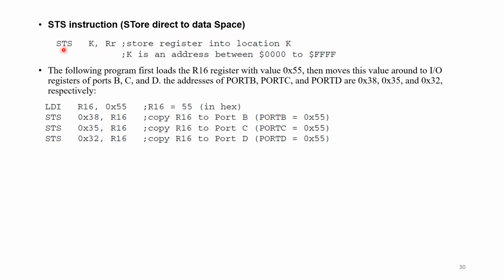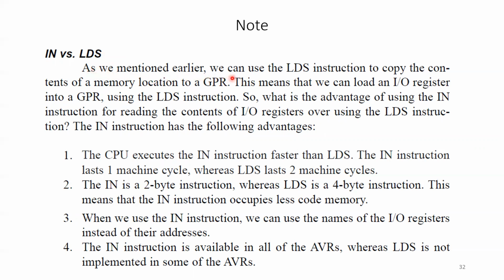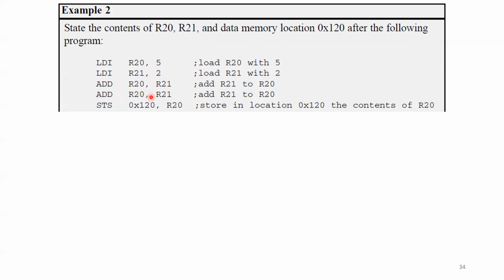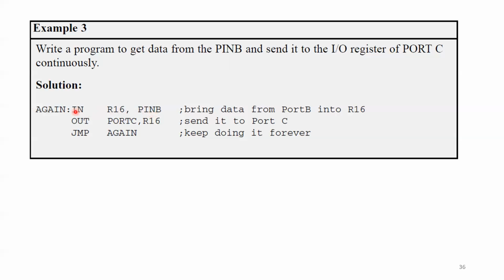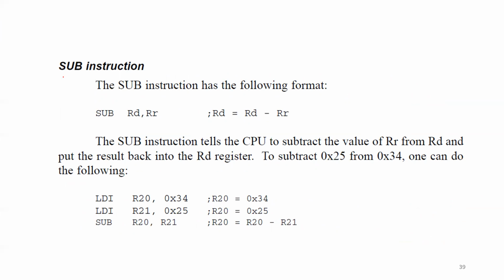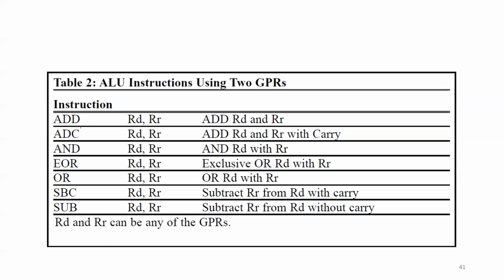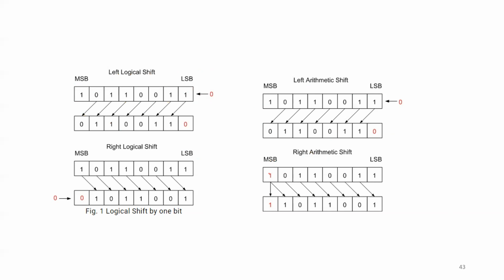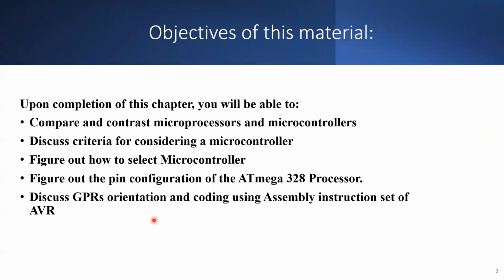CPE 320 Class 05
AVR Microcontroller Course
Class 05